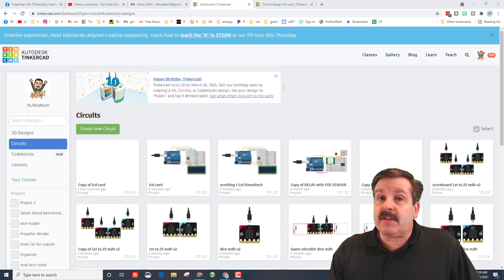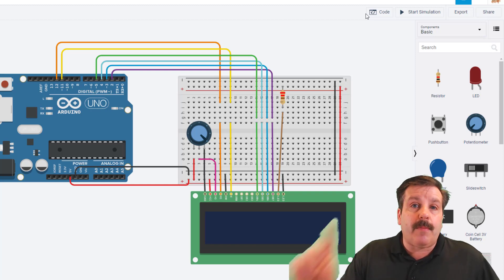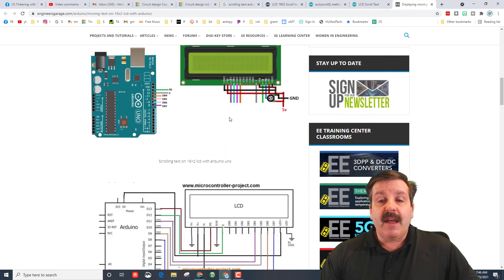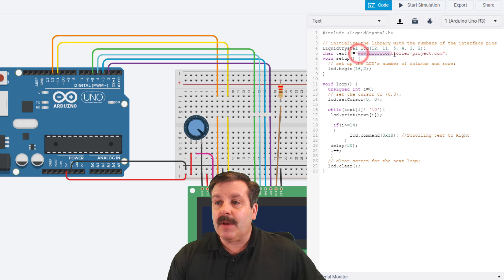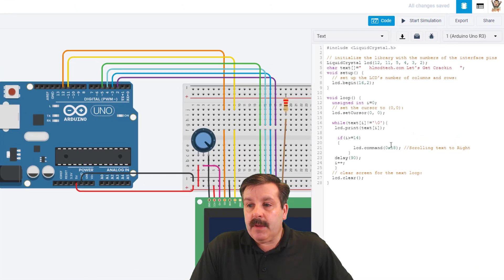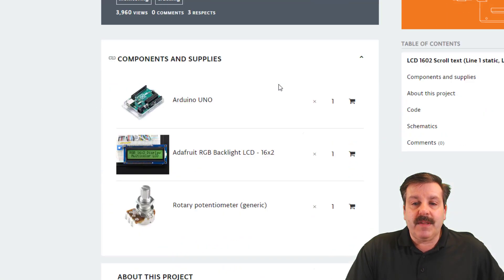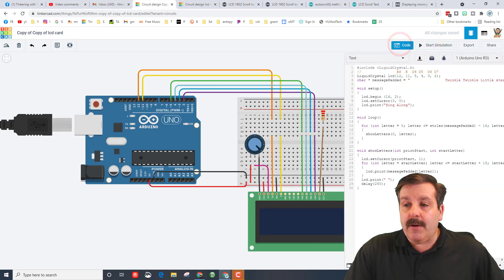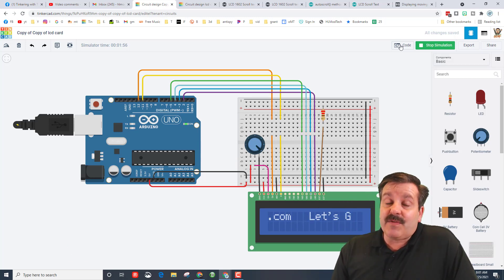Solved! Scrolling Text for the Tinkercad Circuits LCD in Minutes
Have a glorious day and keep Tinkering! A user requested a scrolling text tutorial, so let's get cracking. You do need to have completed the initial Tinkercad circuits LCD tutorial. In that one we added text, but without scrolling.  You can find links to those lessons in the cards.